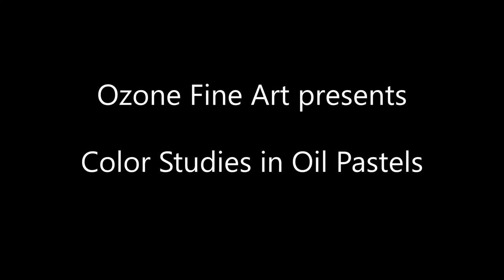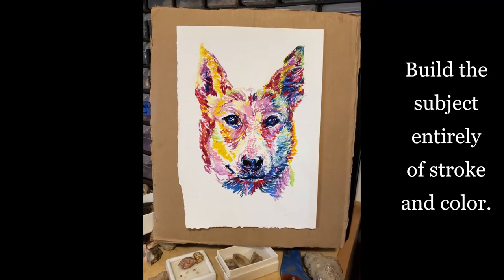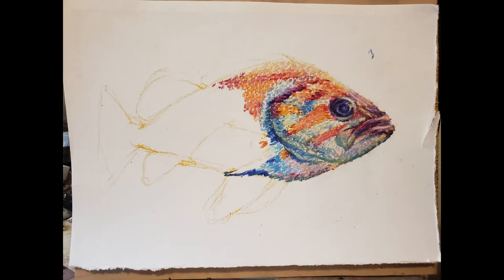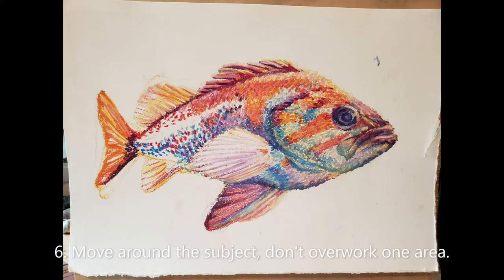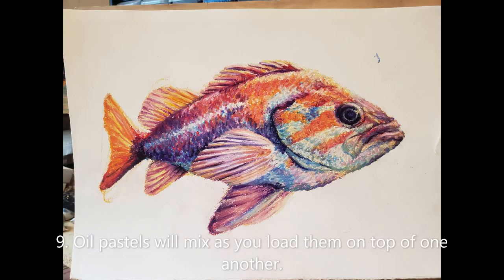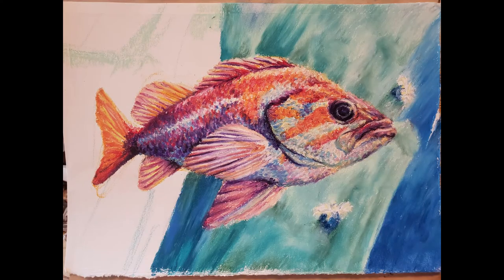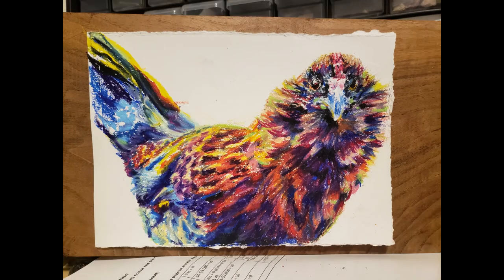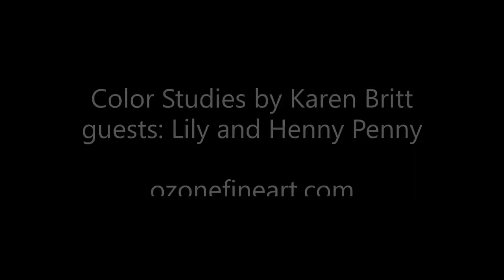Fun Art Color Study with Oil Pastel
Explore creative color use and application with this fun study art project using Oil Pastels.